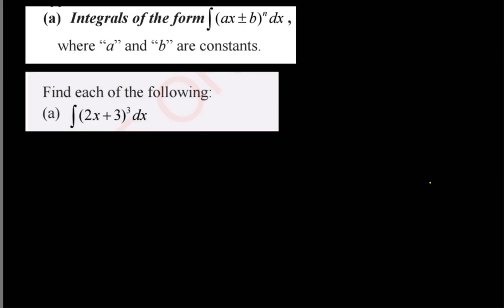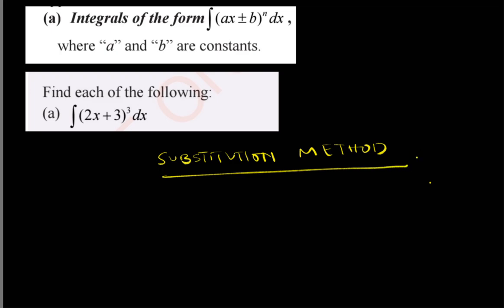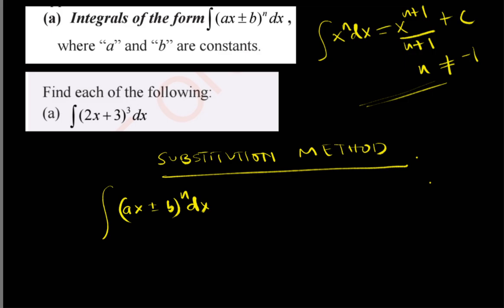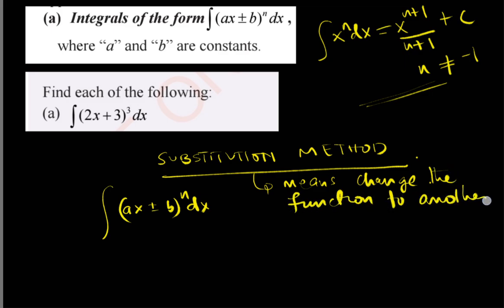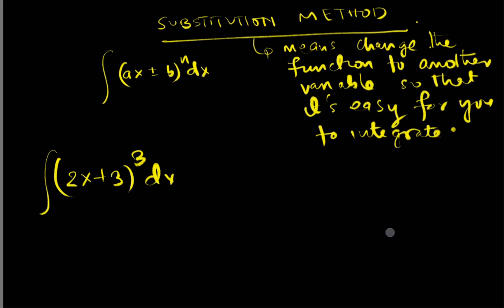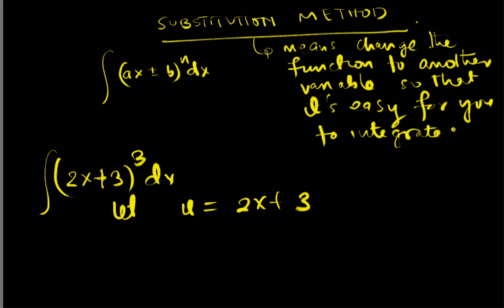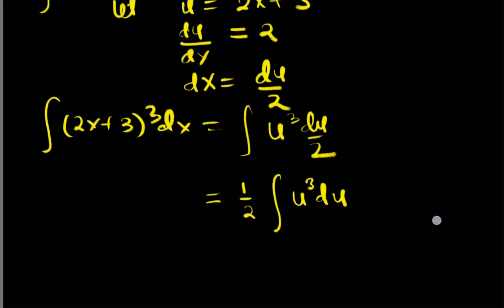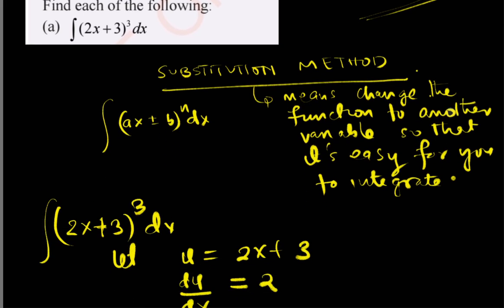Integration 1. By substitution method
Best explanation integration by substitution method